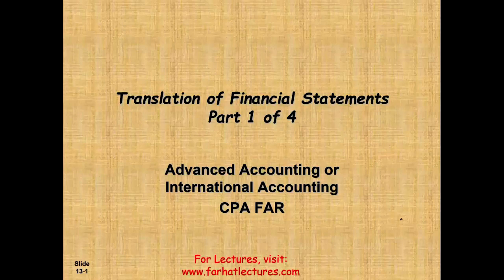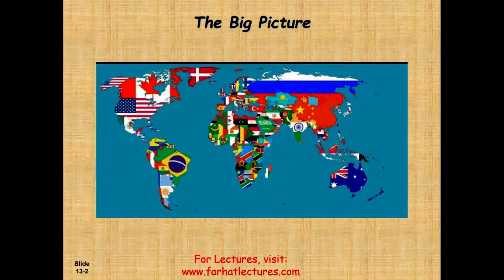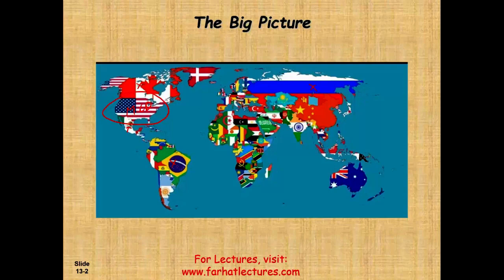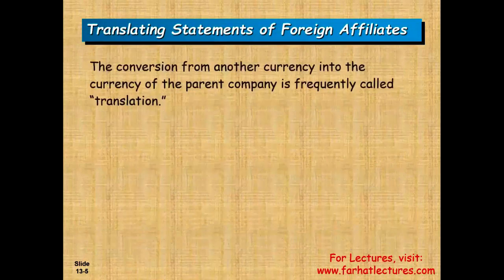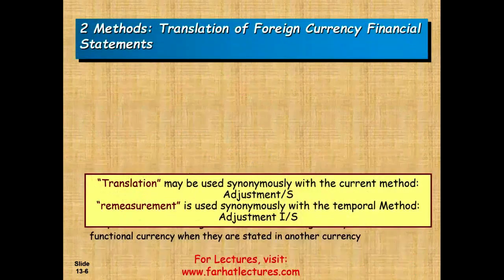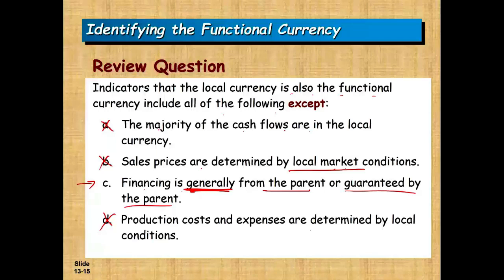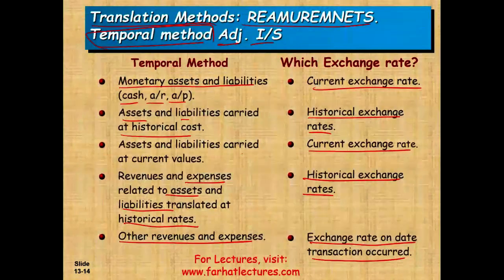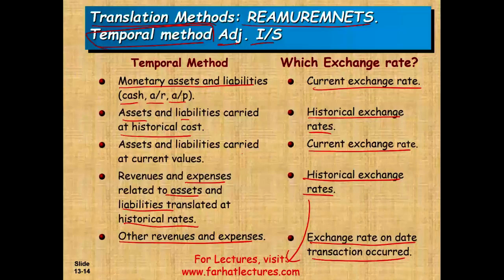Intro to Translation of Foreign Affiliate Financial Statements | Advanced Accounting | CPA Exam FAR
In this lecture, I explain the functional currency concept and introduce translation of financial statement using the premeasurement method (temporal method) and translation method (current rate method).  This an advanced accounting topic.

The objectives are to provide information that is compatible with the exposed economic effects of an exchange rate change on a firm’s cash flows and equity, and to reflect in the consolidated statements the financial results and relationships of the individual entities as measured in their functional currencies in conformity with U.S. GAAP.
The functional currency is the currency of the primary economic environment in which the foreign entity conducts its operations and generates and expends its cash.
Under the current method, all assets and liabilities are translated using the current exchange rate on the balance sheet date. For income statement accounts (revenues and expenses),a weighted-average exchange rate is used to approximate the results that would be obtained from translation of each transaction. Under the temporal method, monetary assets and liabilities are translated at the cur- rent exchange rate. Assets and liabilities carried at historical cost are translated at historical exchange rates. Assets and liabilities carried at current values (such as inventory carried at market under the lower of cost or market rule) are translated at the cur- rent exchange rate. Revenues and expenses that relate to assets and liabilities translated at historical rates (such as depreciation expense, amortization expense, and the cost of sales) are translated at the historical rates used for the related assets and liabilities. Other revenues and expenses are converted using a weighted-average rate.
The tem- poral method (also referred to as remeasurement) is appropriate when the functional currency is the U.S. dollar or when the for- eign environment is highly inflationary. The current method (also referred to as translation) is appropriate when the func- tional currency is the local currency. If the functional currency is the currency of a third country, it is necessary to remeasure the accounts first into the functional currency using the temporal method and then to translate the accounts into U.S. dollars (the reporting currency) using the current method.